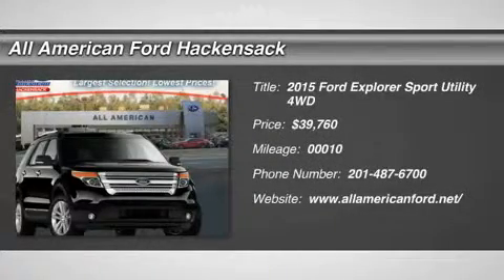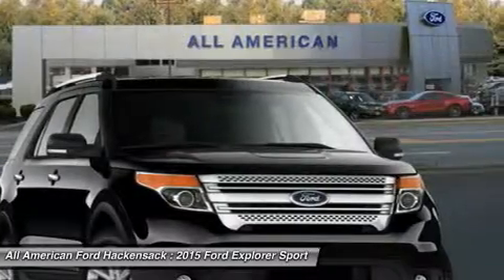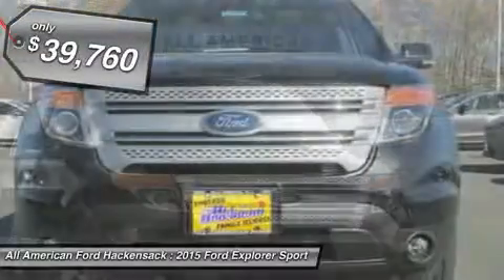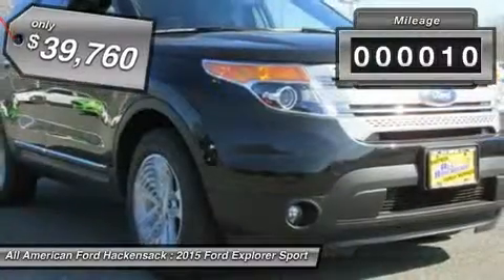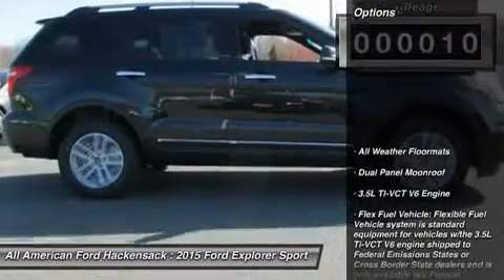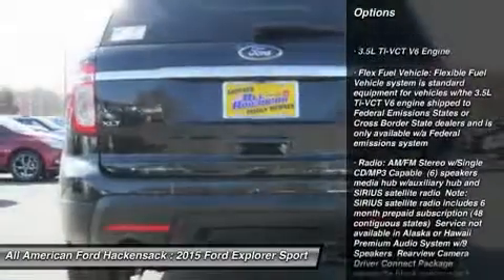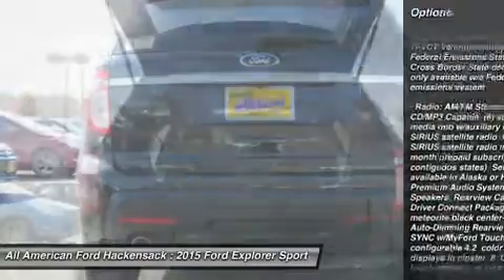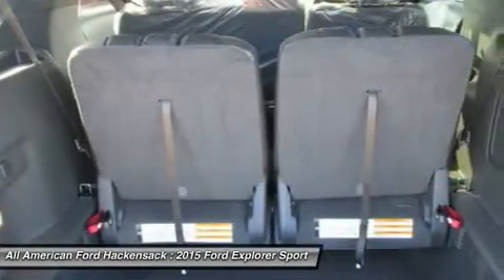2015 FORD EXPLORER Hackensack, NJ 15T232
2015 FORD EXPLORER Hackensack, NJ
Stock# 15T232